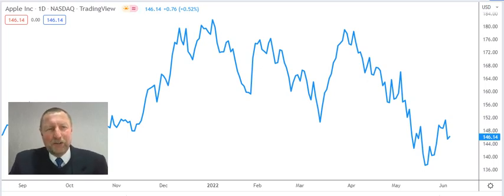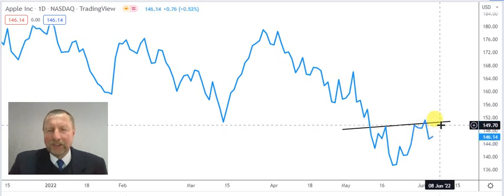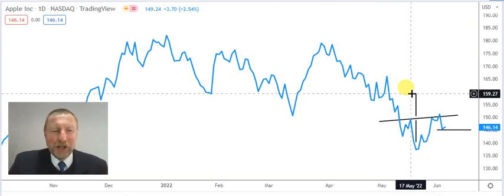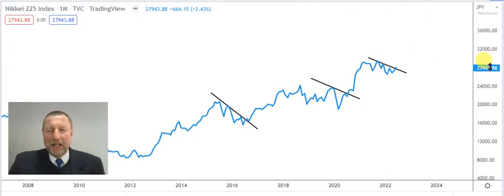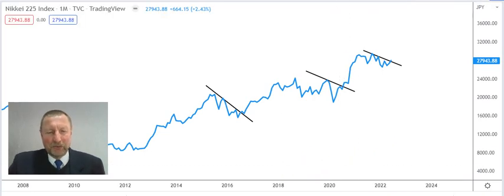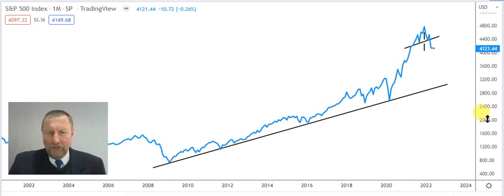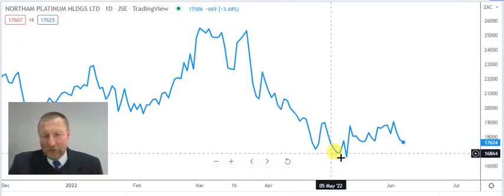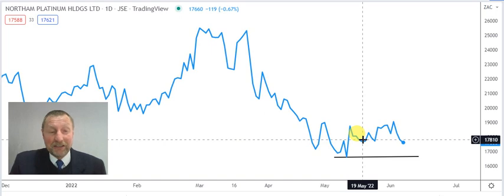Talking Technical 9 June 2022 Apple, Nikkei, SP500, Northam Platinum